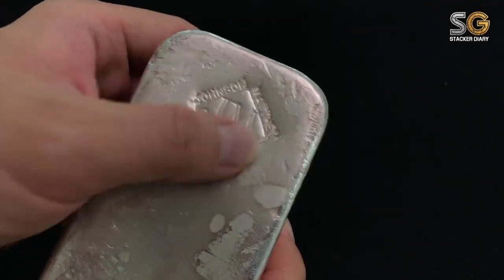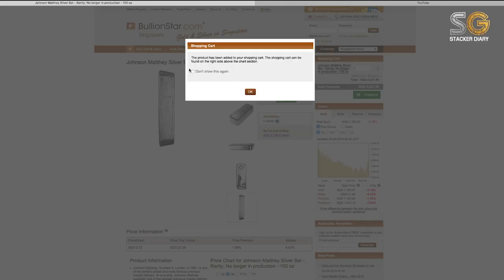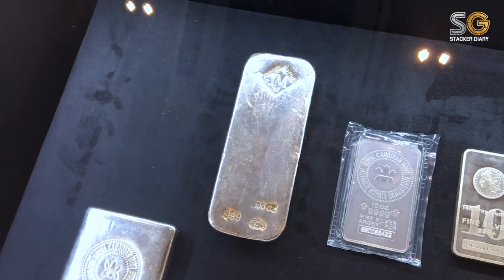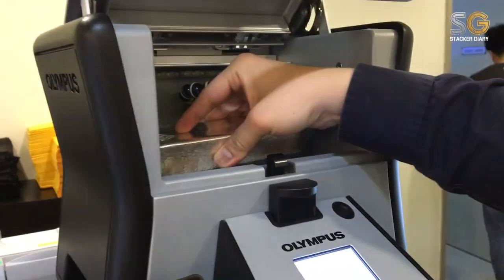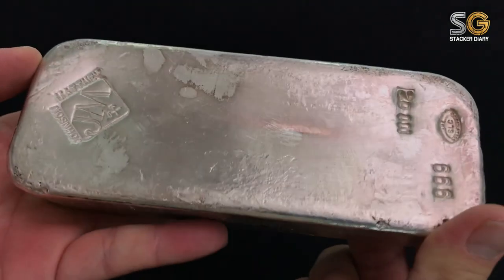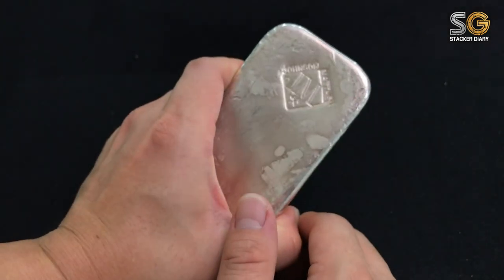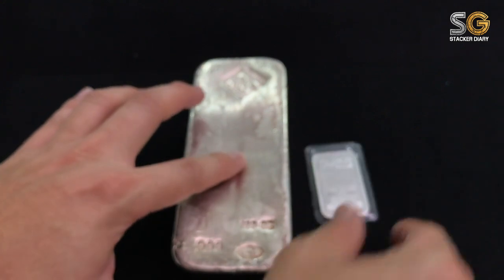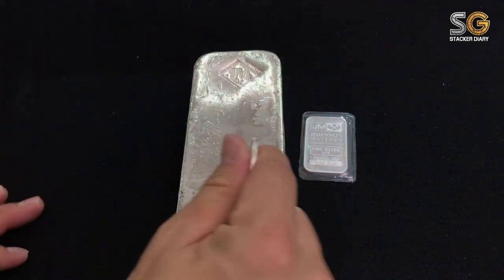SG Diary #7 JM 1000oz Heavy Baby Chunky silver bar!